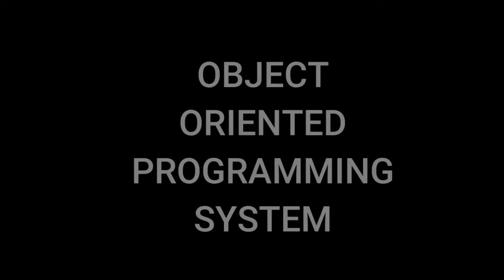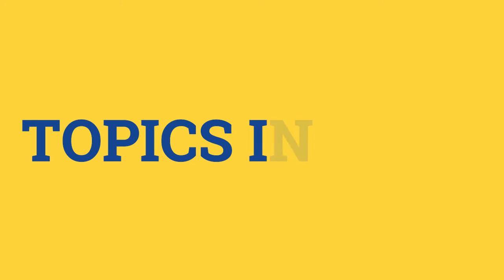#18 | INTRODUCTION TO THE OOPS | PYTHON | TEAM DELTA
Hi,
This is Team Delta. If this was helpful to you, please give your valuable feedback in comment section. Your feedback helps our team to evaluate our work and improve our content.

For any query or to discuss anything -